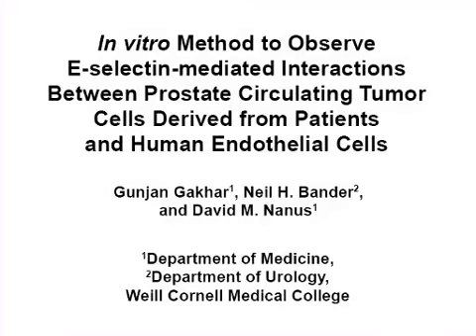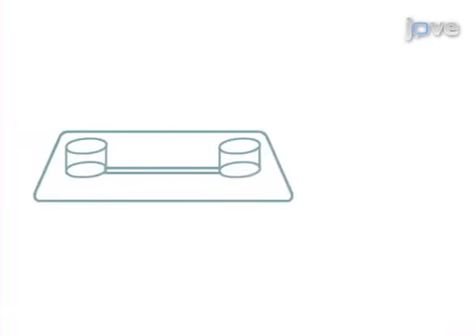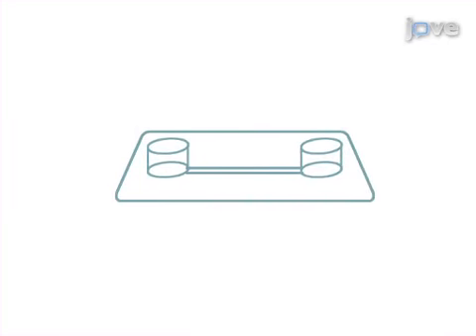Observe E-selectin-Mediated Interactions Between Prostate Circulating Tumor Cells-Preview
In vitro Method to Observe E-selectin-mediated Interactions Between Prostate Circulating Tumor Cells Derived From Patients and Human Endothelial Cells -  a 2 minute Preview of the Experimental Protocol

Gunjan Gakhar, Neil H. Bander, David M. Nanus
Weill Cornell Medical College, Department of Medicine; Weill Cornell Medical College, Department of Urology;

Our report describes a unique method to visualize and analyze CTC/EC interactions in prostate cancer under physiological flow conditions.